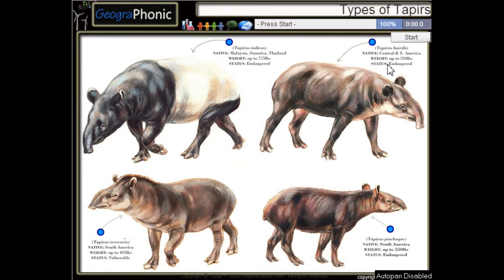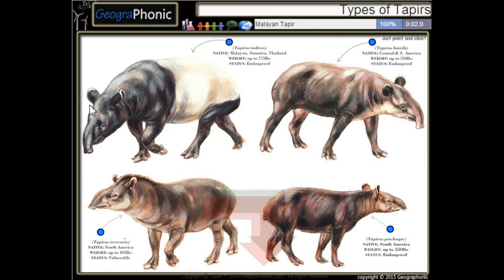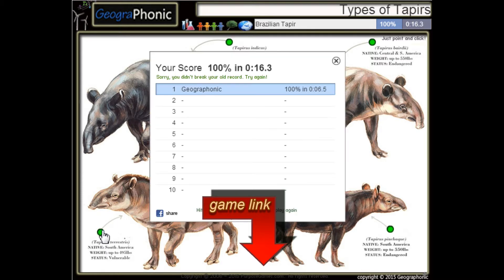tipos de tapires, el tapir brasileño, el tapir de montaña, el tapir malayo, el tapir de Baird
Tipos de tapires
Tapir brasileño
Tapir malayo
Tapir de Baird
Montaña Tapir

Etiquetas de estado, scie